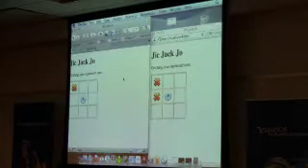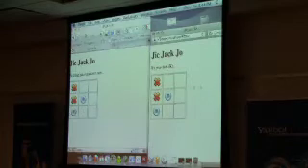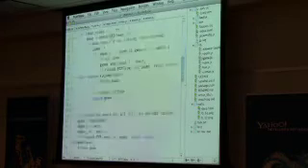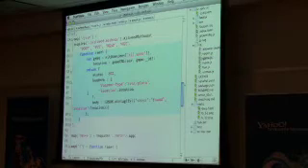Isaac Schlueter and Matt Hackett: Server-side JavaScript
In this 2009 talk, Isaac Schlueter and Matt Hackett show a proof-of-concept in which a multi-player, web-based tic-tac-toe game is created using server-side JavaScript.